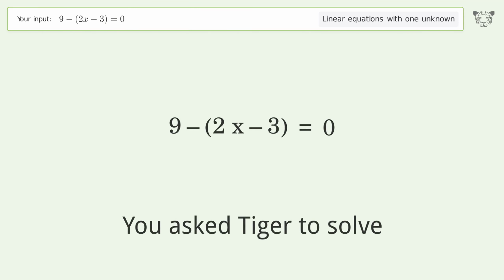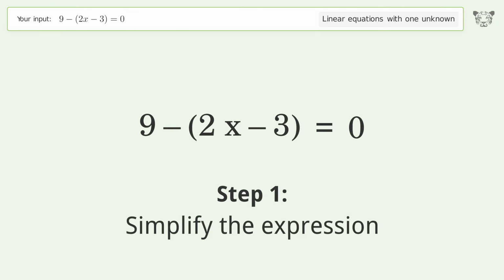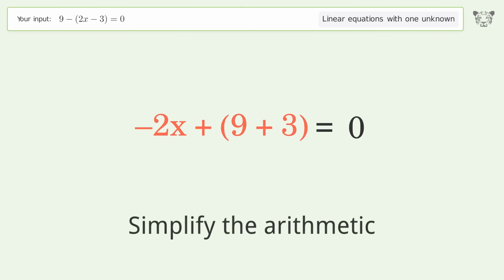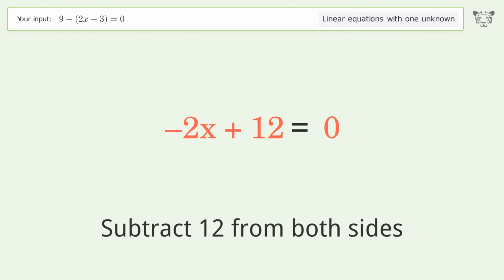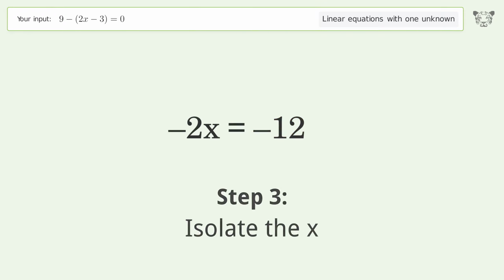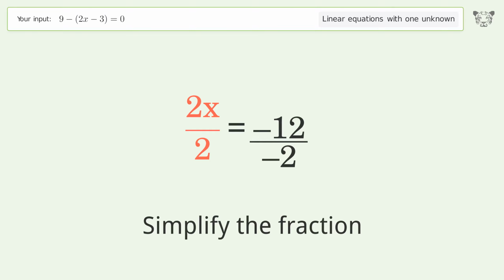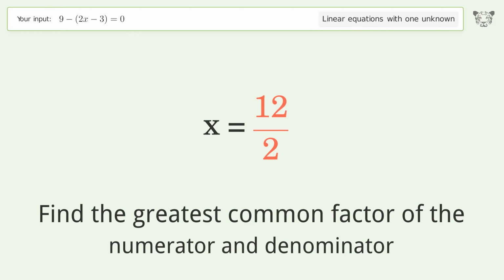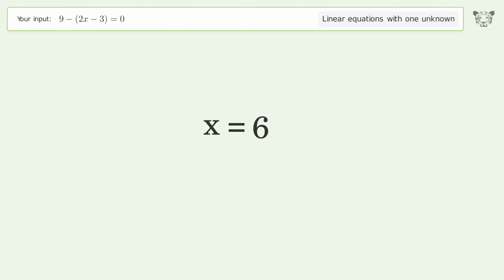Solve 9-(2x-3)=0: Linear Equation Video Solution | Tiger Algebra